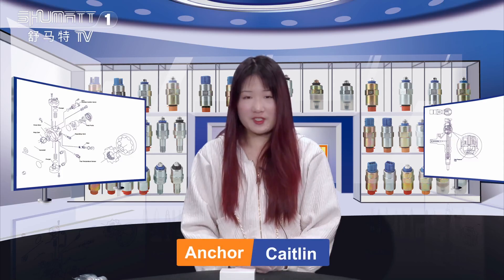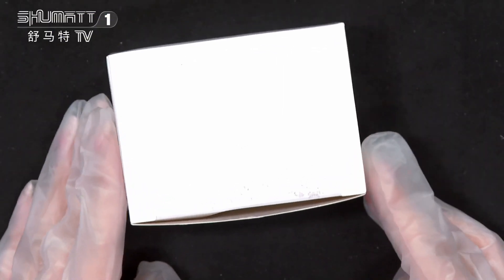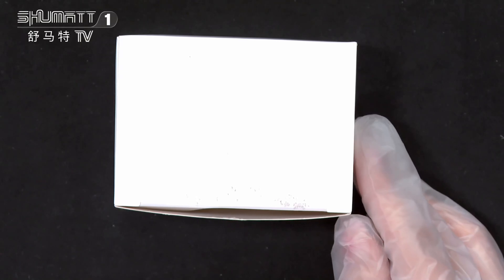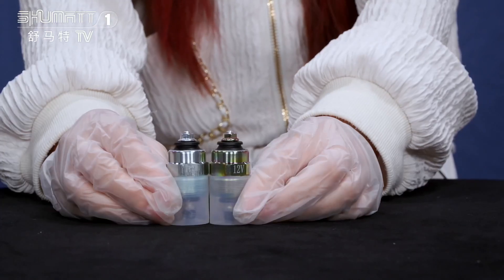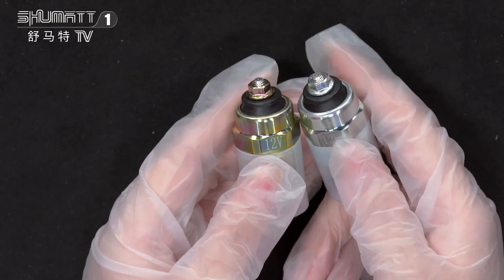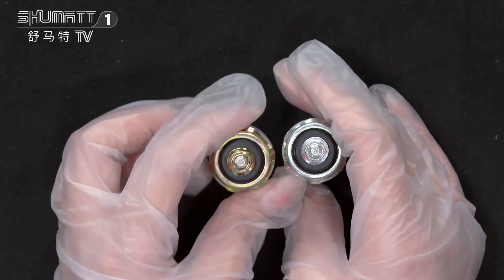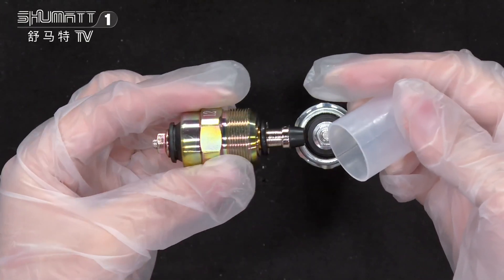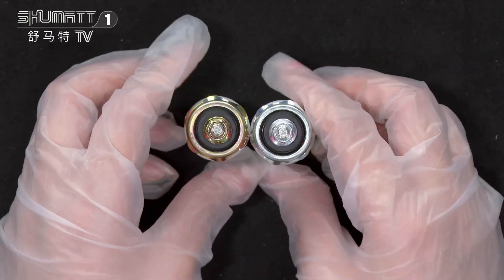12V #0330001040 VE Pump cut-off oil flameout solenoid valve | China made | hot sell | high quality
12V #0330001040 VE Pump cut-off oil flameout solenoid valve | China made | hot sell | high quality
★：Video introduction
  12V #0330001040  VE Pump cut-off oil flameout solenoid valve | China made | hot sell | high quality
 Brand : Shumatt
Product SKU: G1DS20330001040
Product wrranty time: 6 months.
★：Video character introduction ：Shumatt live streamer Caitlin#
★： Video guide introduction ：directed by the Schumatt production and broadcast team

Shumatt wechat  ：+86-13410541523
ShumattTiktok
12V #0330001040 VE Pump cut-off oil flameout solenoid valve | China made | hot sell | high quality